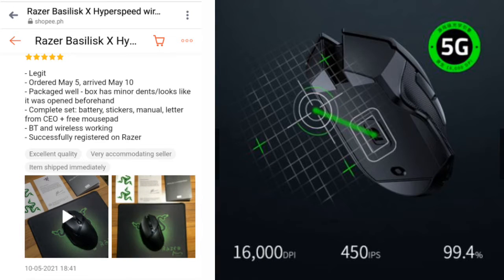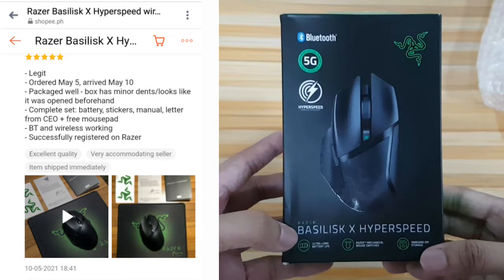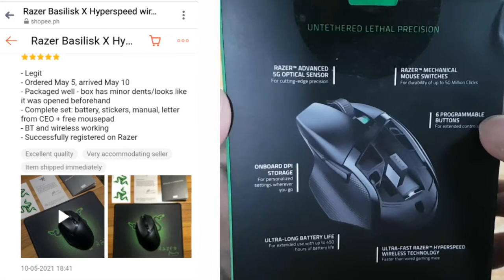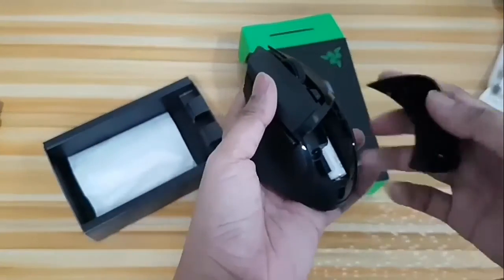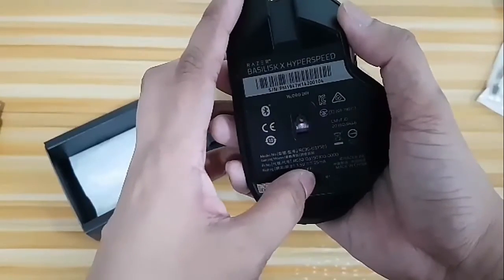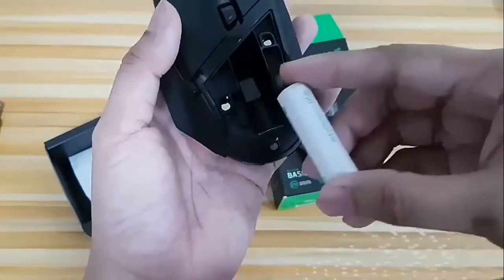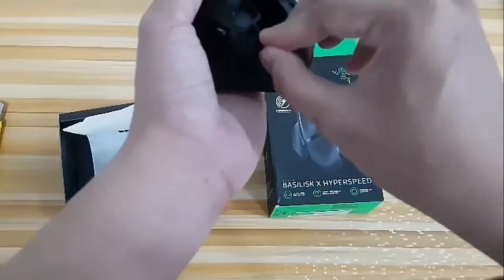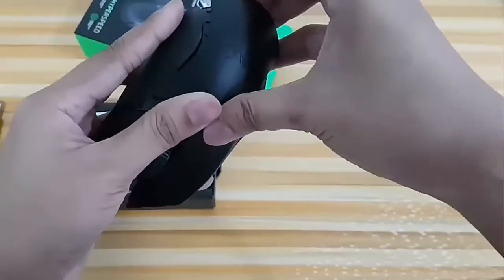Razer Basilisk X Hyperspeed Gaming Mouse (Reverse Unboxing) | Shopee Techzone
✅ Razer Basilisk X Hyperspeed Wireless and Bluetooth Compatible Gaming Mouse
Product Rating: 4.8 ⭐️⭐️⭐️⭐️⭐️

This is a reverse unboxing video for Razer Basilisk X Hyperspeed Wireless Gaming Mouse with Bluetooth and Wireless Compatibility. This reverse unboxing video for Razer Basilisk X Gaming Mouse from Shopee also includes customer feedback and customer online reviews.

⏲ Timestamps
0:00 Shopee Customer Feedback
0:30 Reverse Unboxing - Razer Basilisk X Hyperspeed Gaming Mouse
0:53 Crowdsourcing Shopee
1:08 Outro